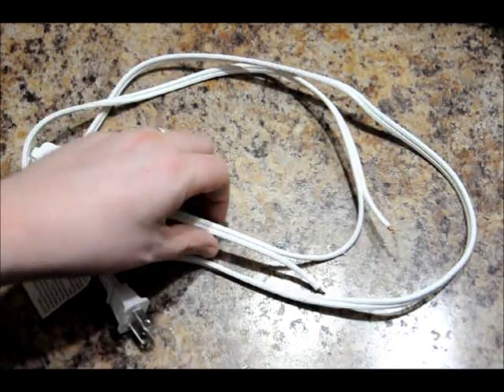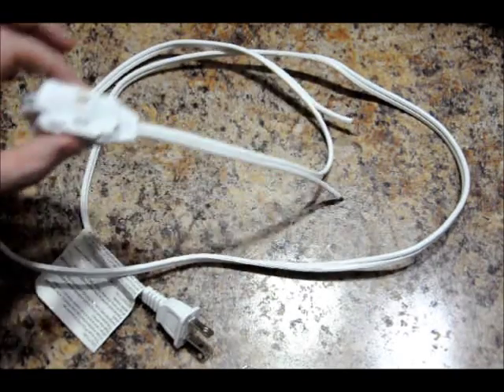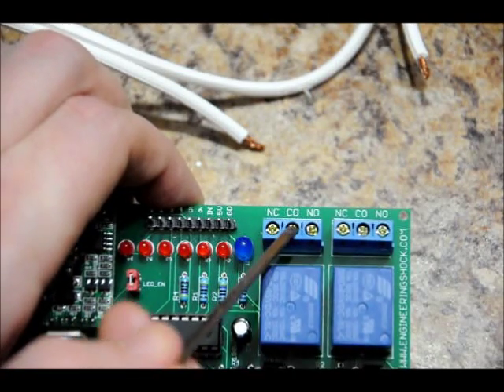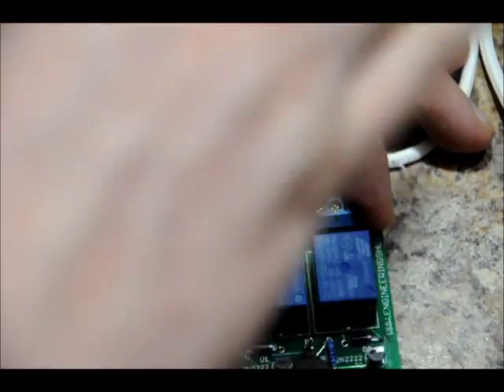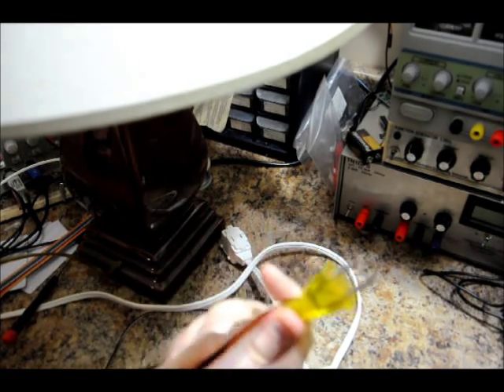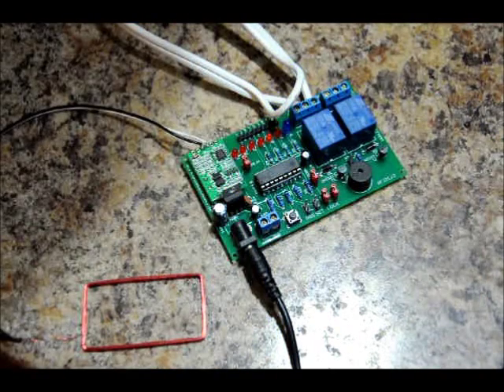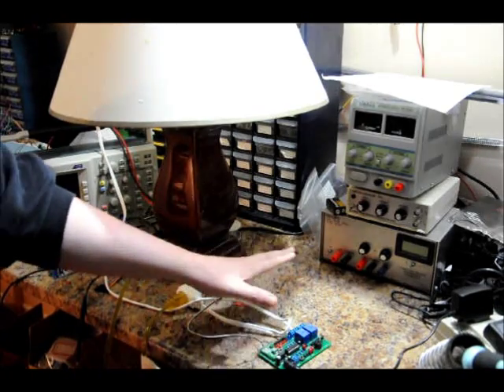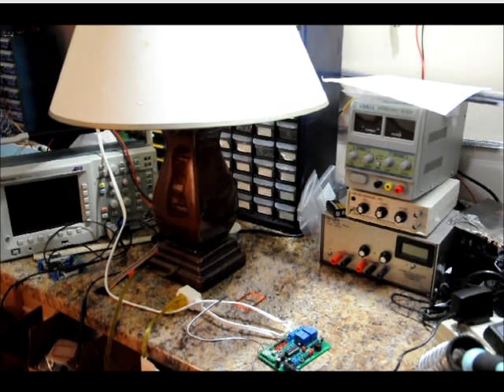How to control AC devices using the RFID123 RFID reader module